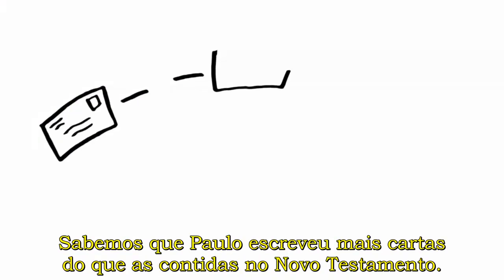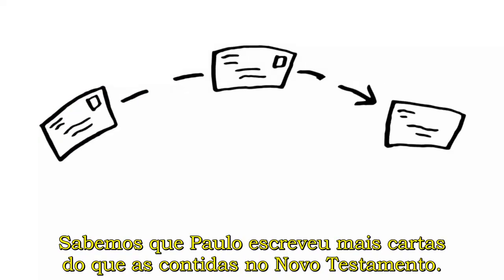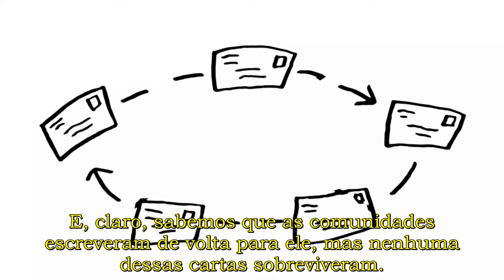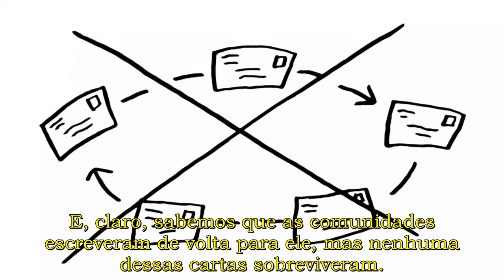05 - Quando Foram Escritas as Cartas de Paulo e em que Idioma? - Laura Nasrallah